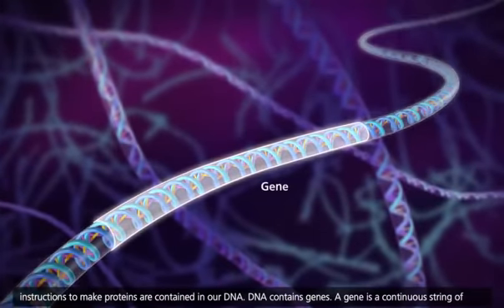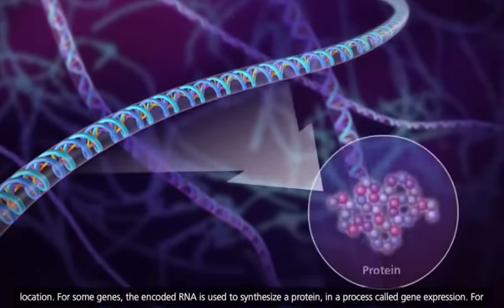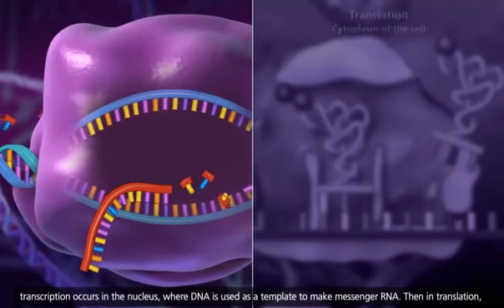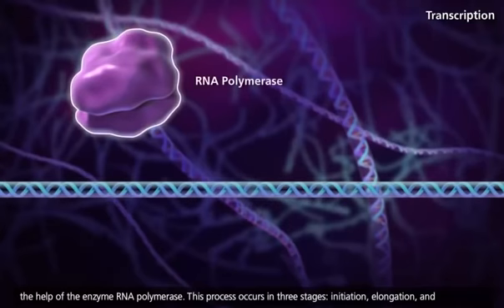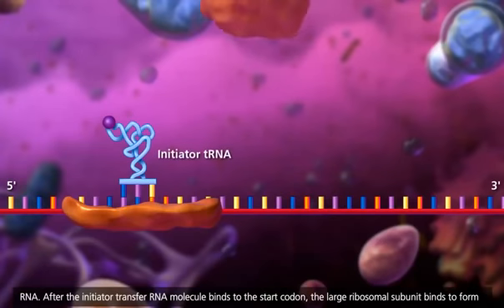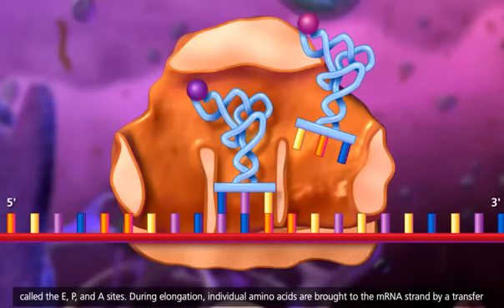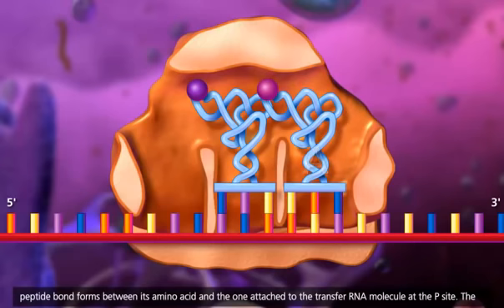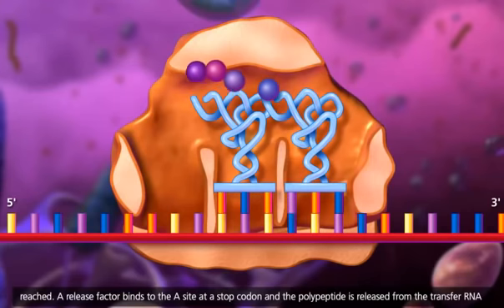DNA Transcription and Translation General Science by home academy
we have true desire to serve to society and nation by the way of making easy path  of the education for  the  people of  nation